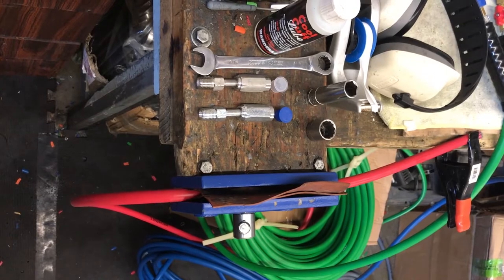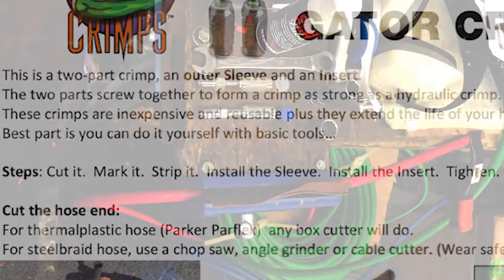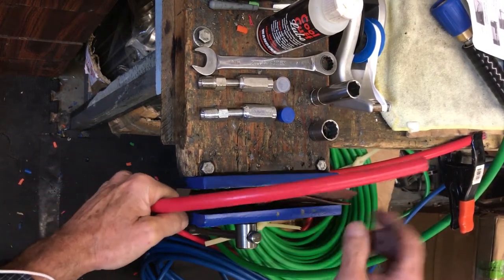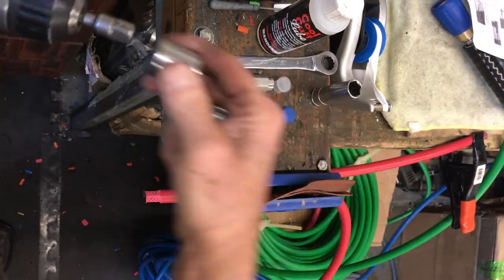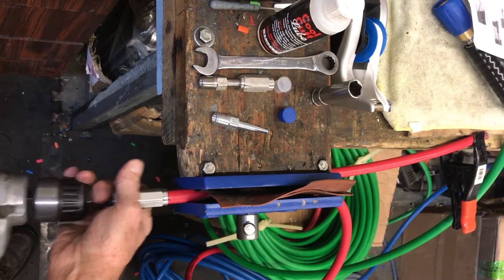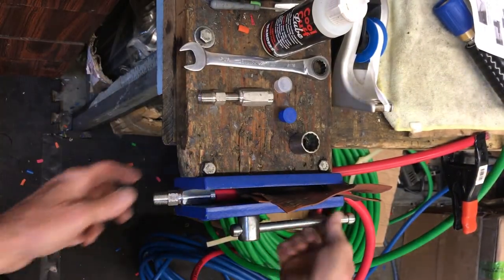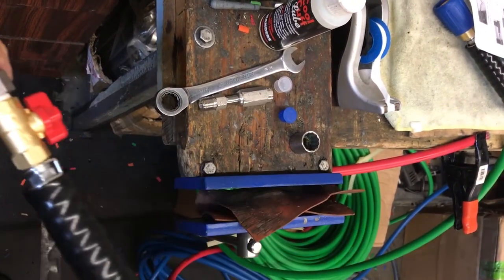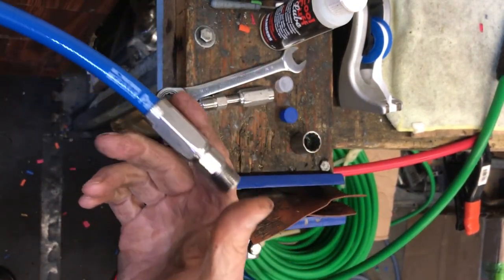How to Install Reusable Gator Crimps™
Joe Bristor of Wanders shows how to install reusable Gator Crimps on carpet cleaning solution hose.